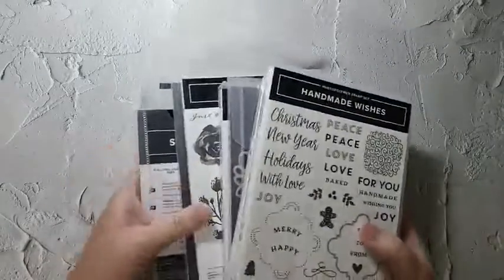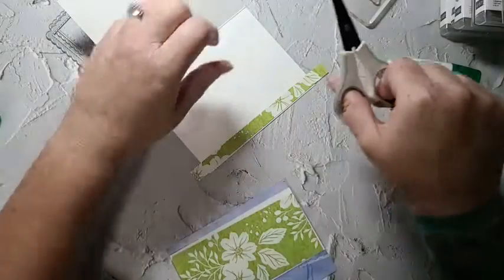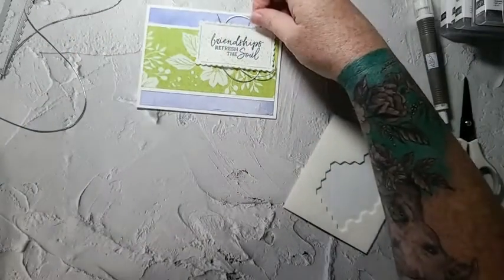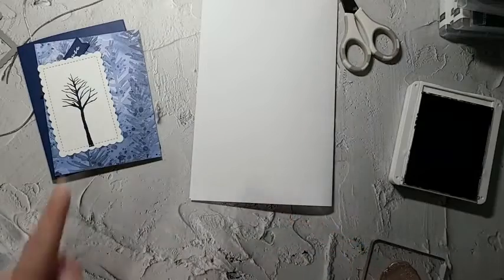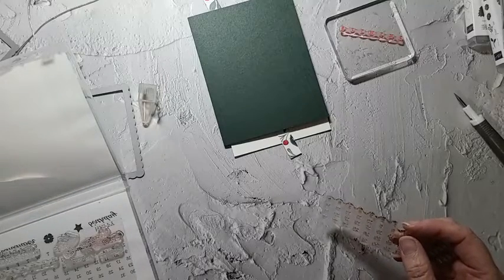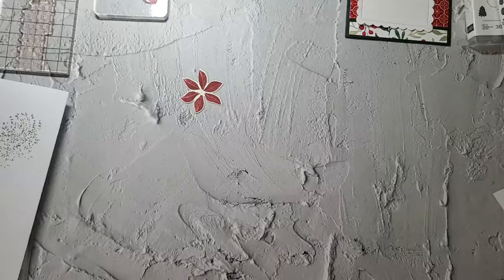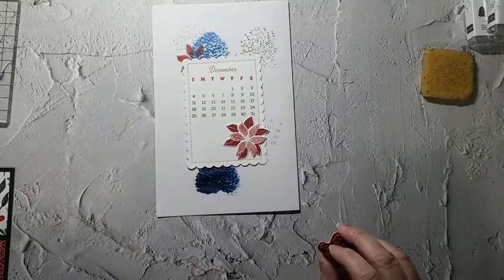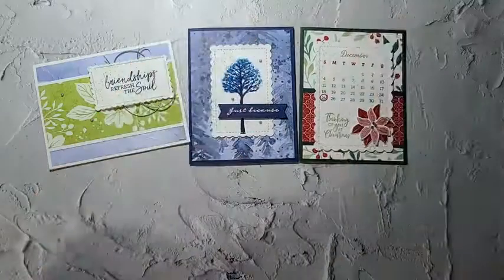Facebook live replay/Stampin'Up!/Days to Remember/Merriest Moments/Annual Catalogue 2022-2023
Today I pulled in a bunch of different stamps and dies to play with. These are simple easy cards and would be easy to mass produce. I hope you enjoy!!

Please like my new Facebook Page if you wanna follow my other crafting adventures!!!